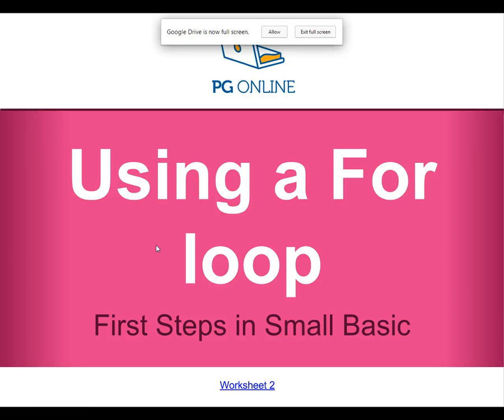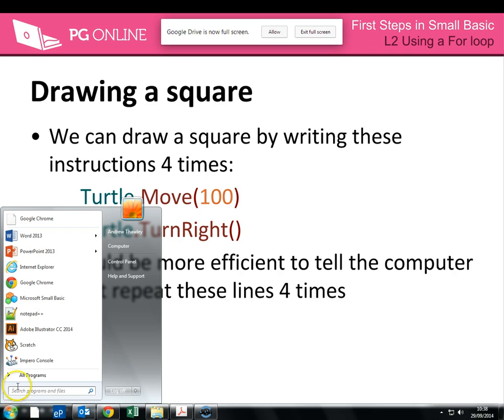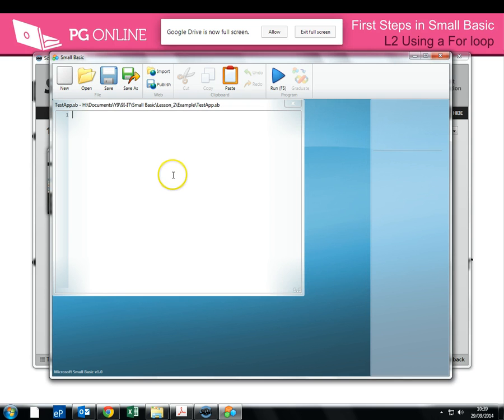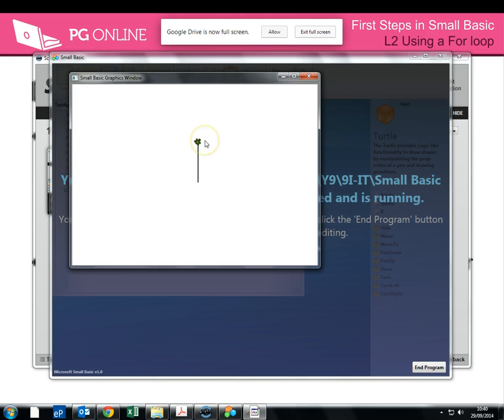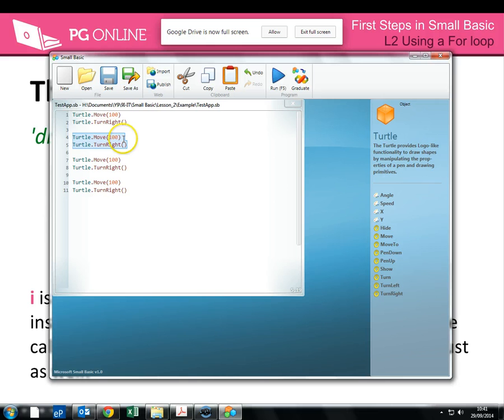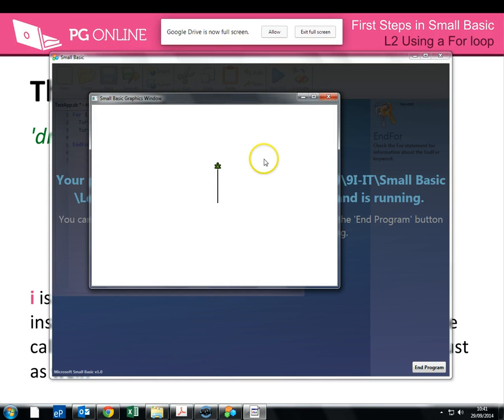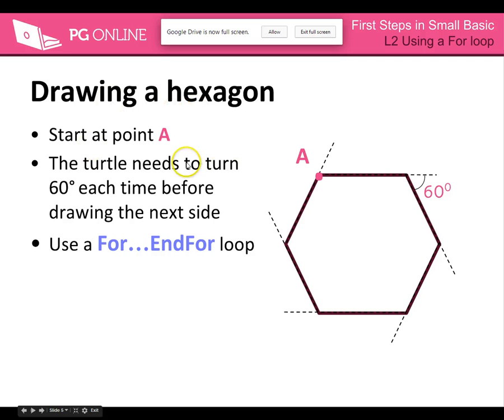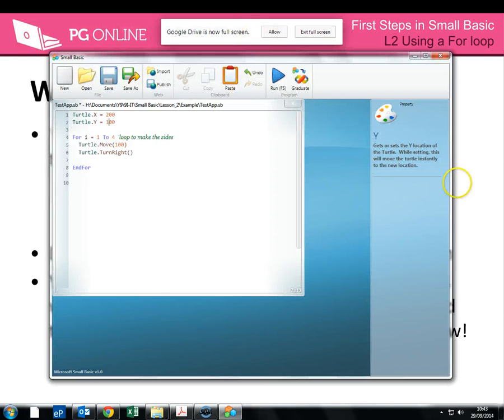Small Basic For Loop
How to use a for loop in Microsoft Small Basic